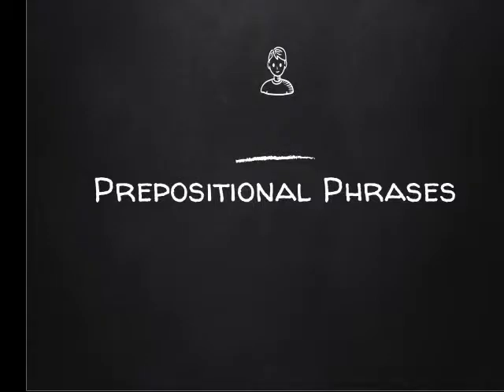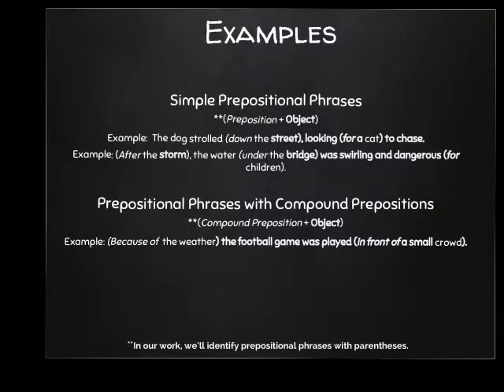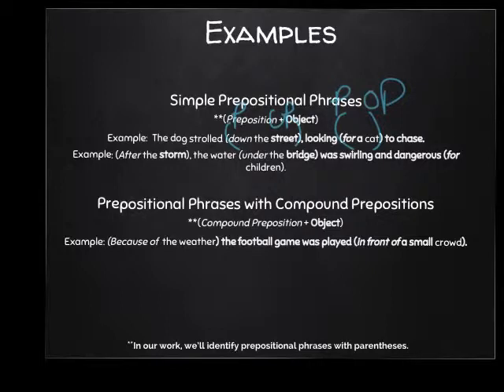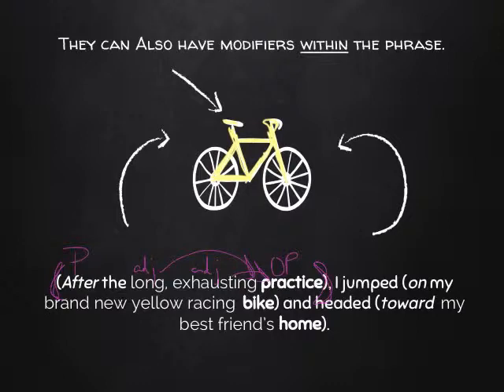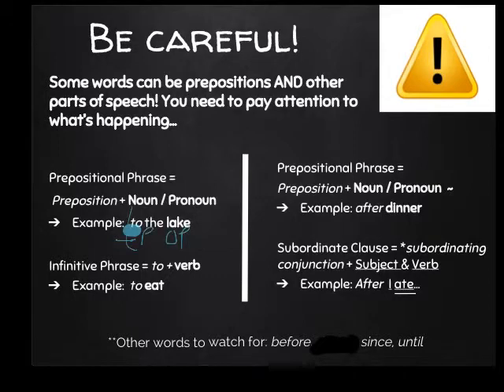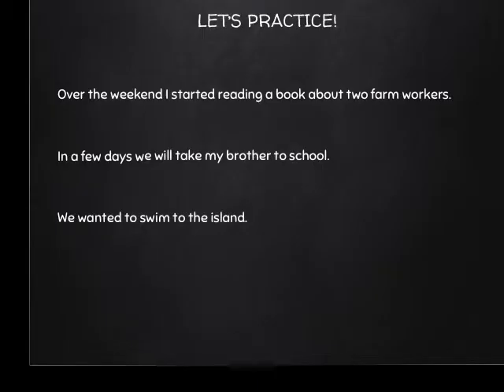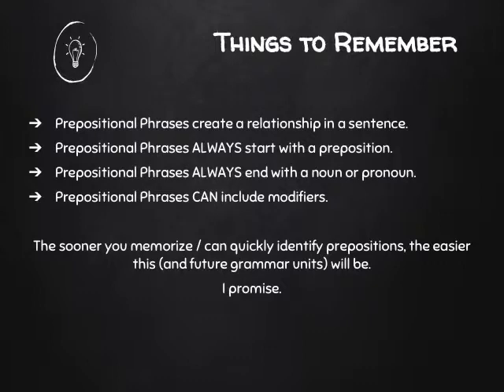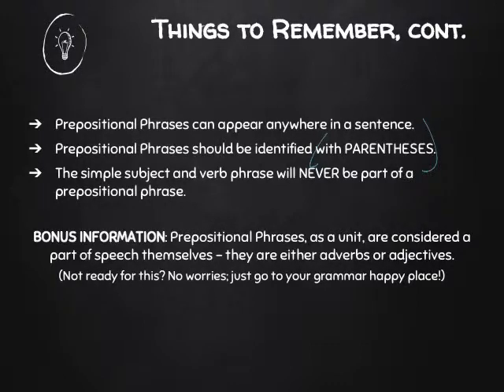Prepositional Phrases Review